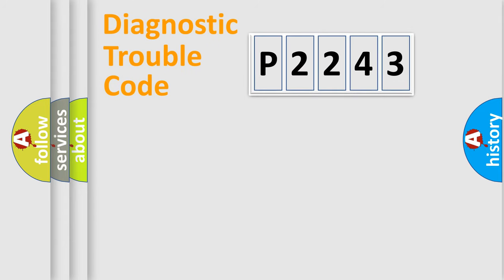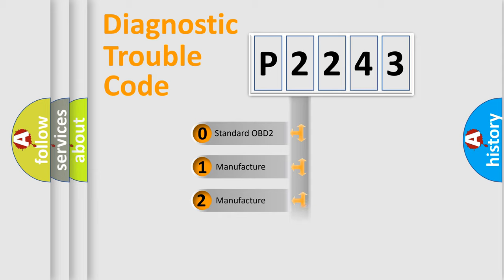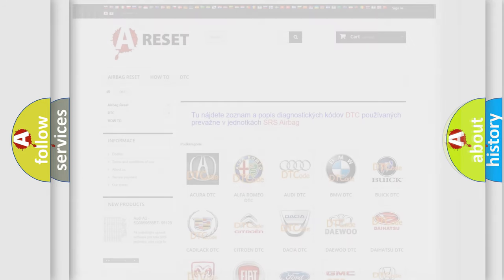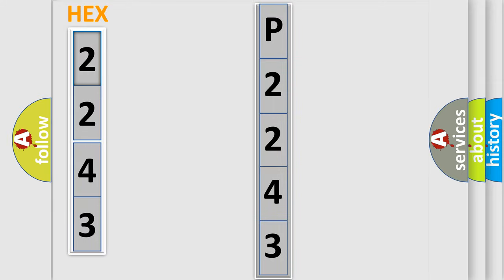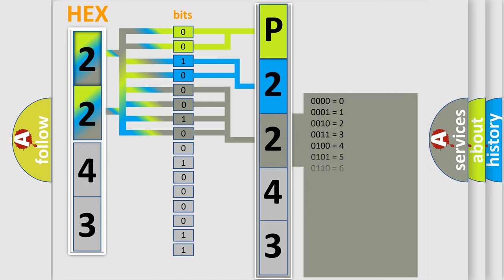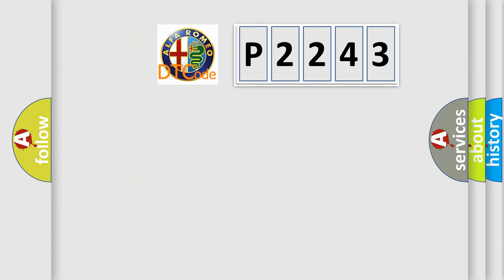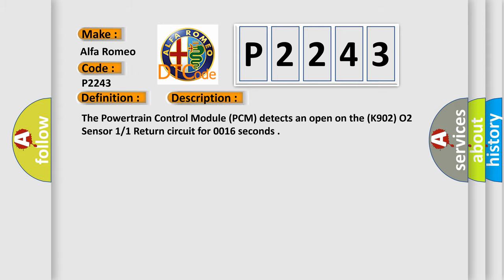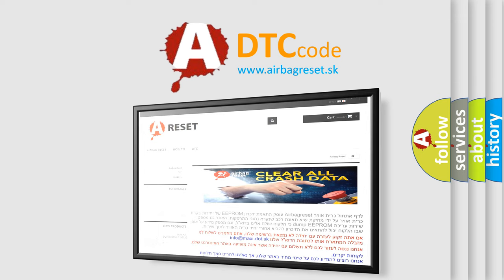DTC Alfa-Romeo P2243 Short Explanation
Contents:
0:21 Basic DTC analysis according to OBD2 protocol standard.
1:48 Insight into programming
2:58 A diagnostically understandable description of the Diagnostic Trouble Code
3:05 Basic error definition

Make:
Alfa Romeo
Code:
P2243
Definition:
O2 Sensor Reference Voltage Circuit-Open
Description:
The Powertrain Control Module (PCM) detects an open on the (K902) O2 Sensor 1/1 Return circuit for 0.016 seconds.
Cause:
O2 Sensor 1/1 Return Circuit Open Or High Resistance
O2 Sensor